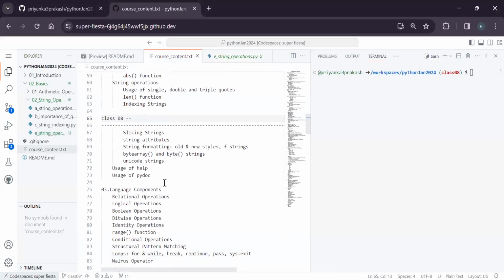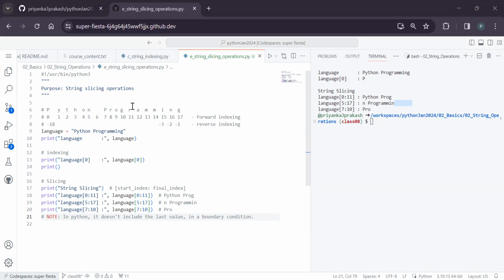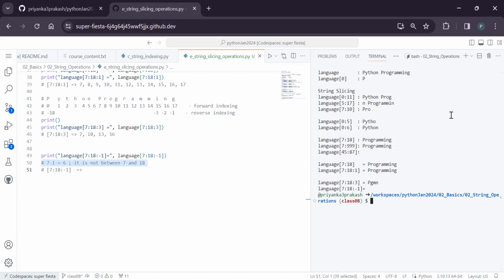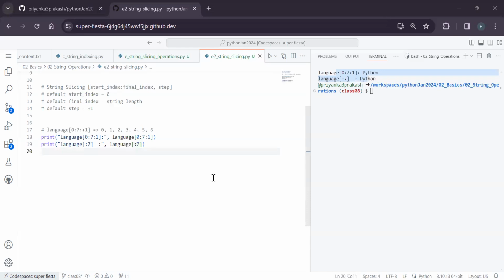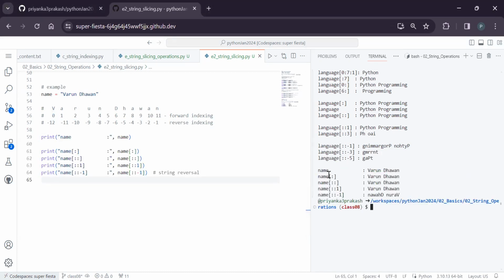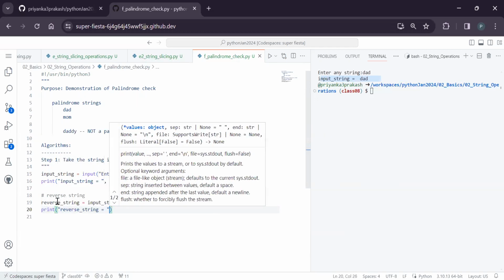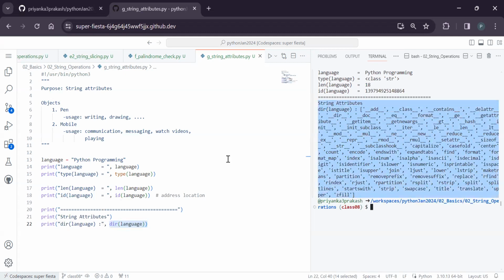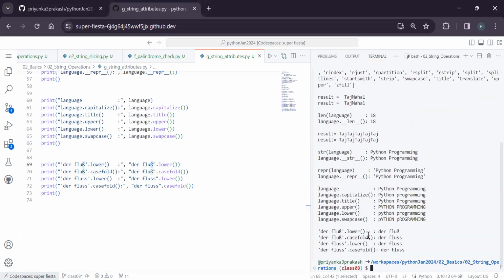class 08a String Operations - Slicing Strings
Slicing Strings